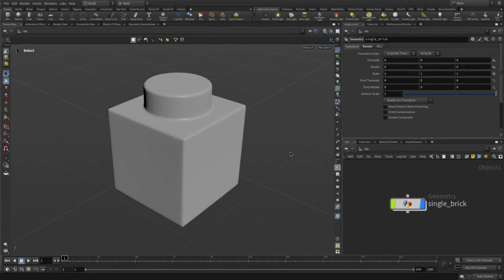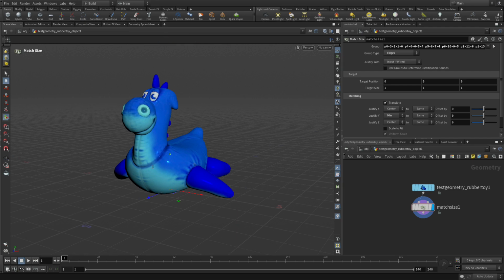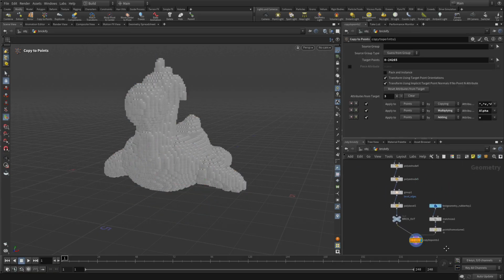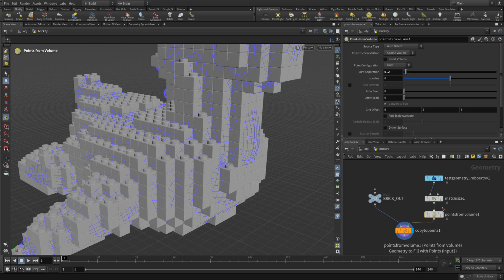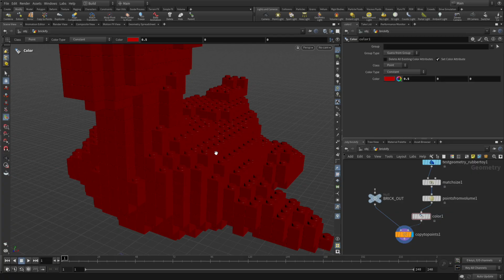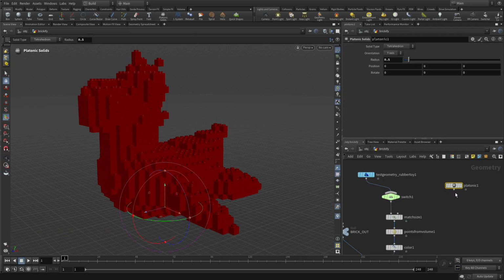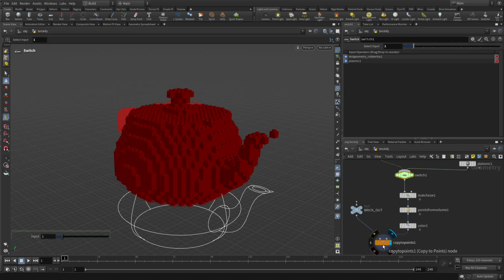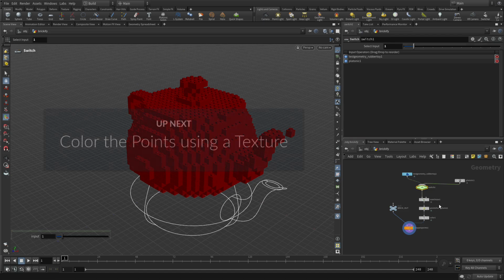h20 5 foundations nodes, networks & assets 2 copy bricks to a point cloud v1 1080p